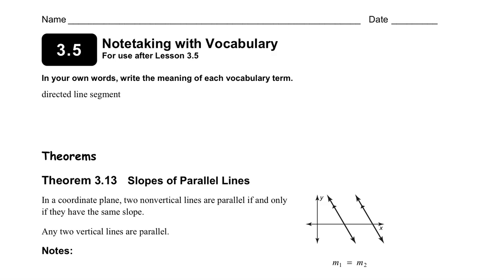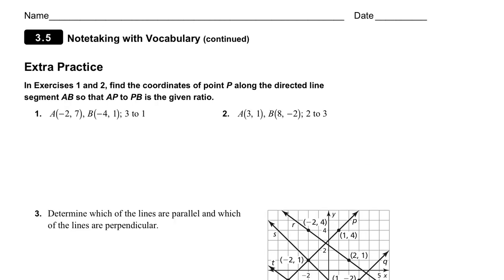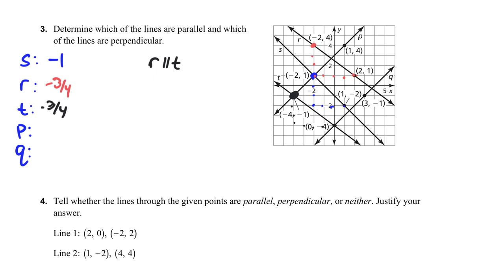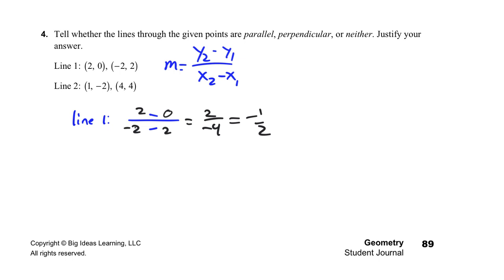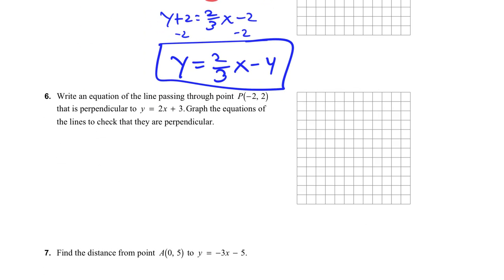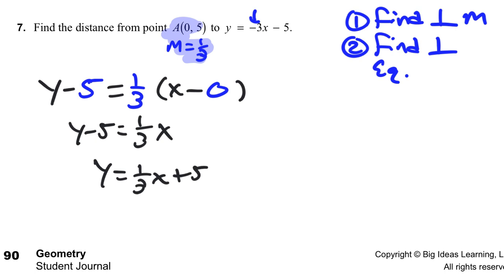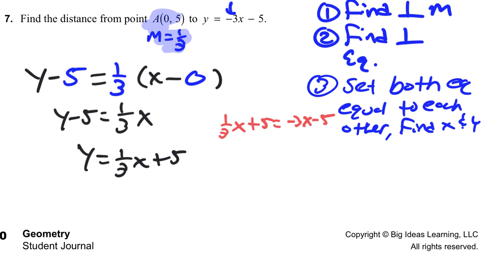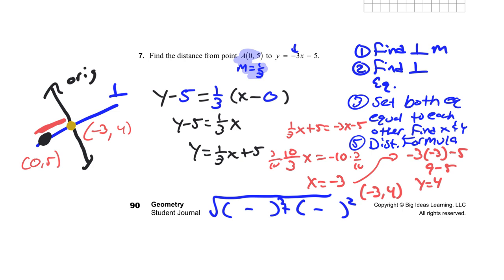Big Ideas Math Geometry - 3.5 notes video